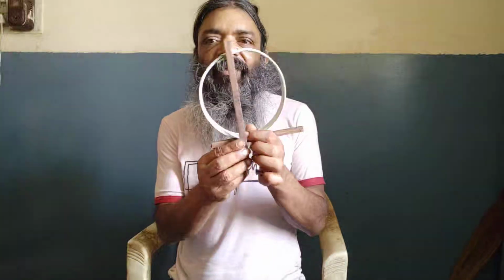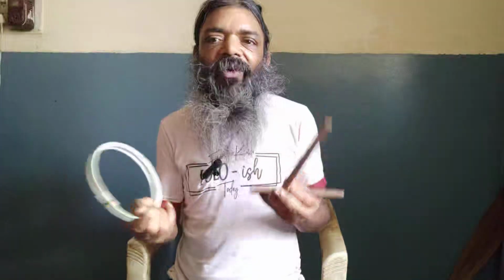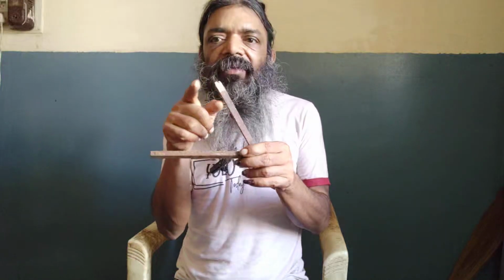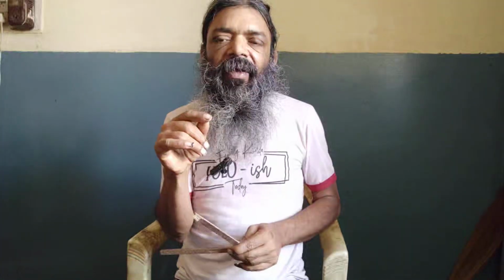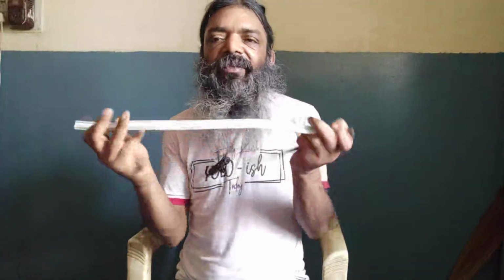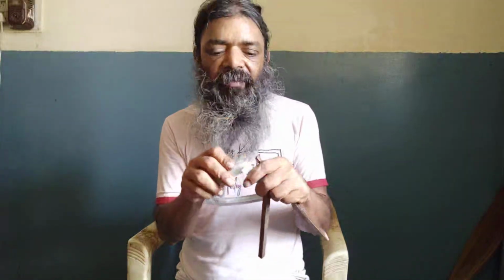Vector summation integral - parameterization in vector and 'n' division summation to integral - 14